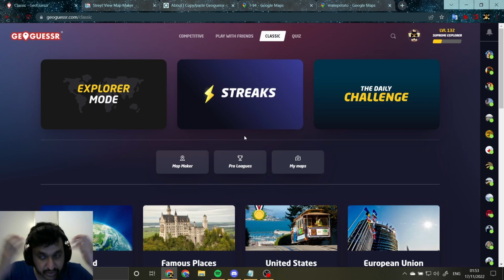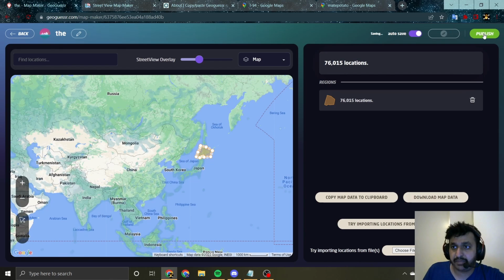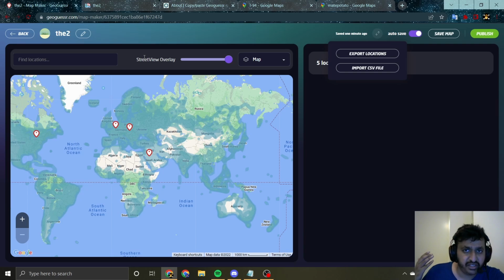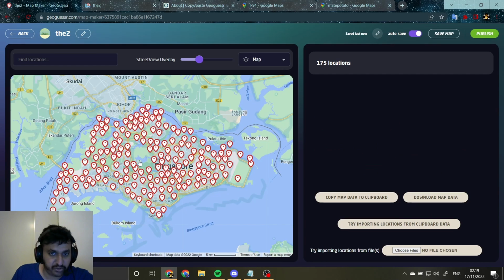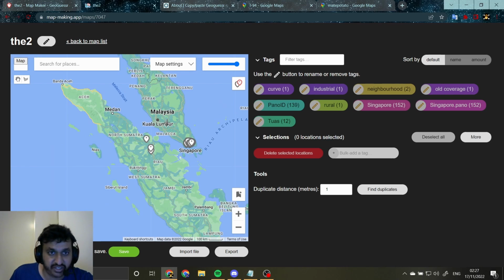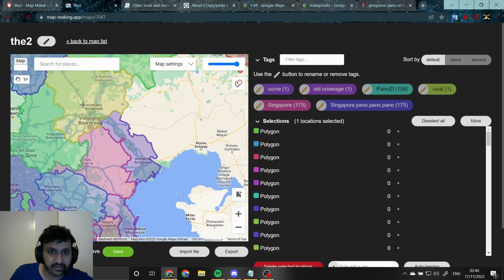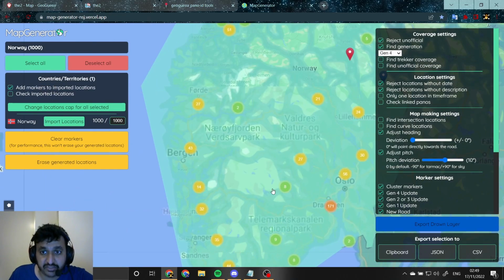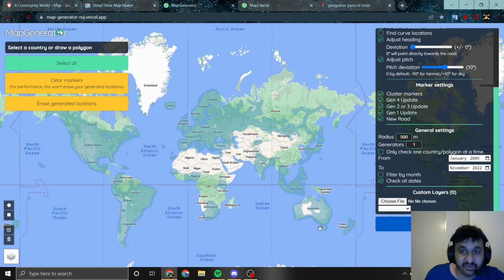this video will make your geoguessr maps 100x better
Creating amazing GeoGuessr maps has never been this easy! This video talks you through the different map-making choices, methods and provides an introduction to currently used map-making tools to create high quality maps. If you have any questions, leave them in the comments!

TIMESTAMPS

00:00 - Where to start, 3 ways to make maps
05:11 - Polygonal maps

Handpicked maps:
12:10 - Introduction and comparison between map-makers
22:45 - How to import/export maps between map-makers
27:07 - Showcase of a bunch of features in map-making app
32:45 - Pano IDs and how to add/remove them from the map
39:36 - More about map-making app

43:03 - Computer-generated maps
53:10 - Map maintenance
55:11 - Summary

Of course, a big shoutout to all the community members who have worked so hard on creating these tools!